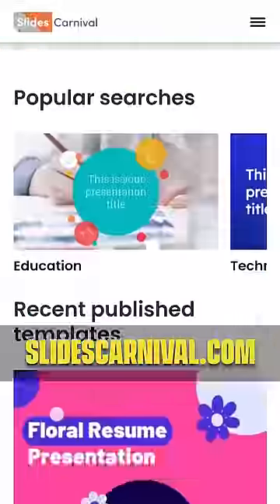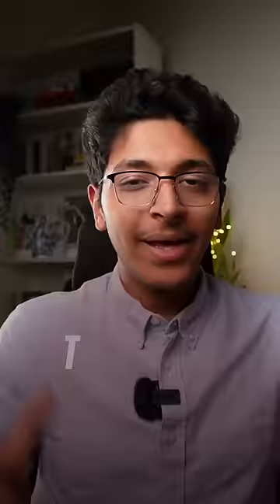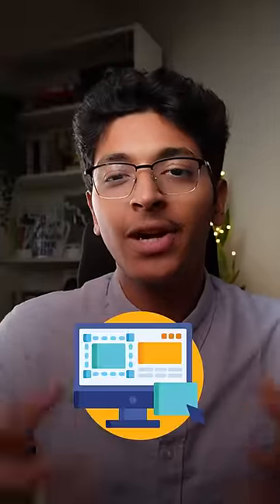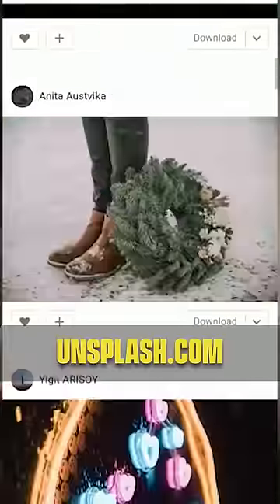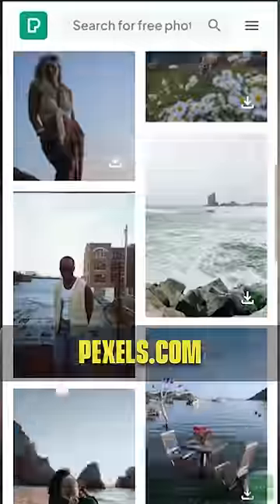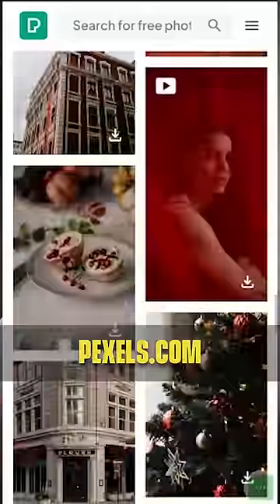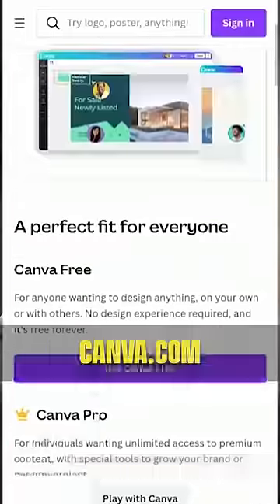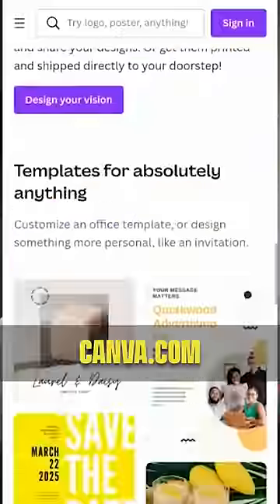7 FREE DESIGN WEBSITES I Can't Live Without 🔥 | Ishan Sharma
7 FREE DESIGN WEBSITES I Can't Live Without 🔥 | Ishan Sharma

Timestamps

3 Books You Should Read